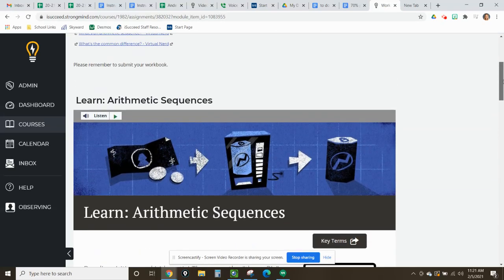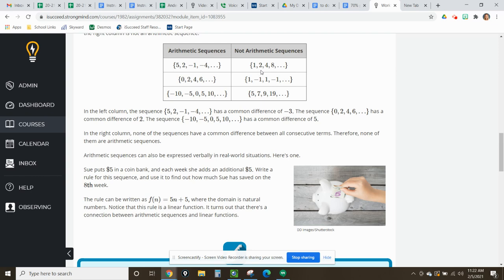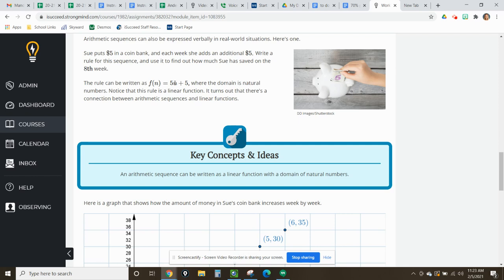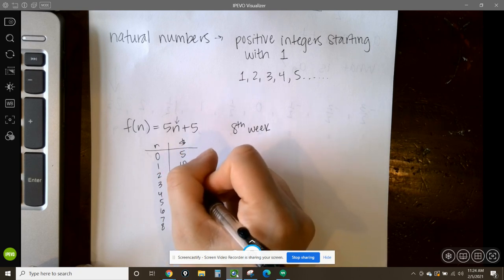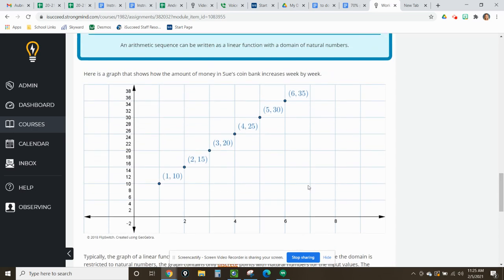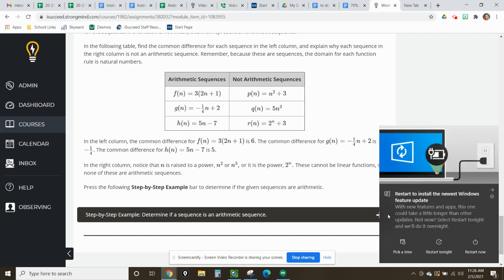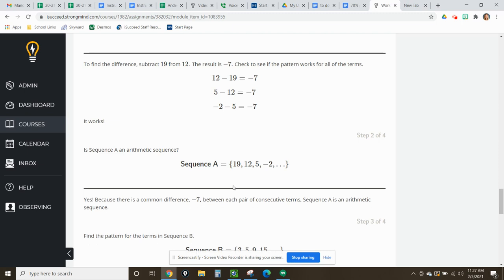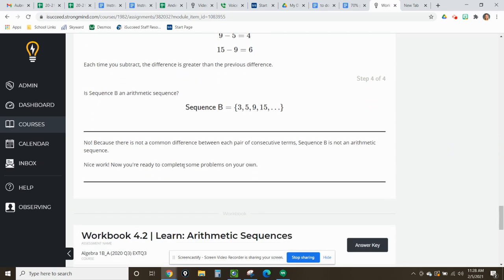Matthew Lesson 4 - workbook 4.2